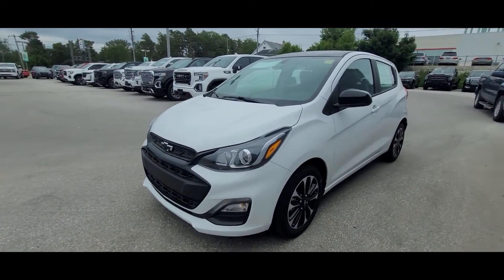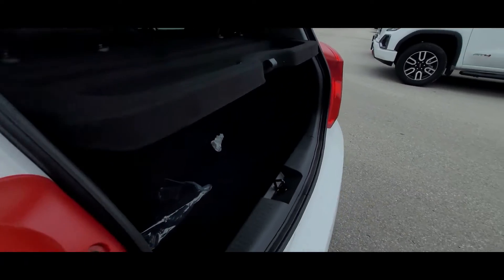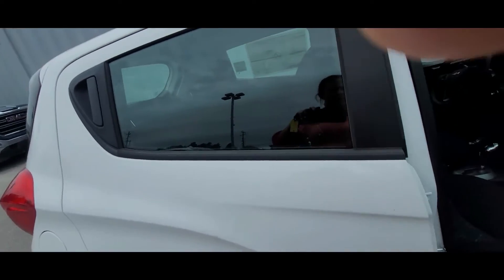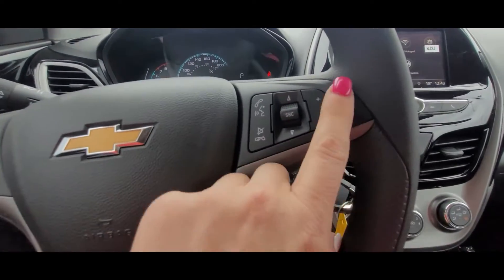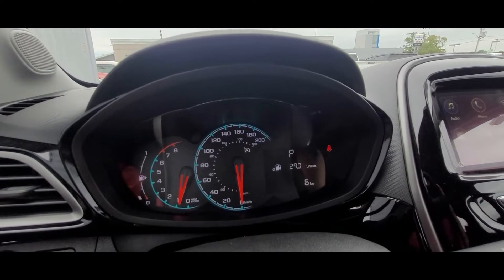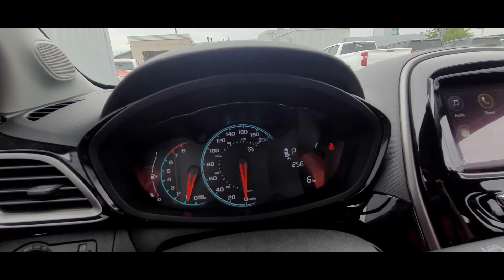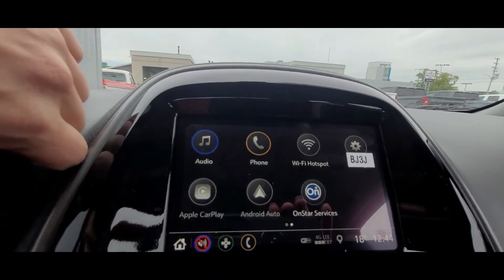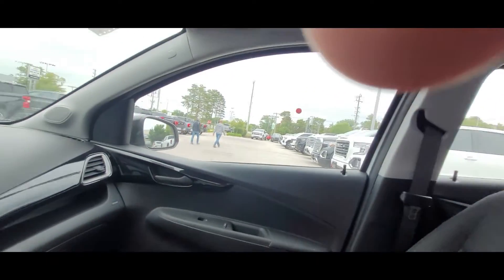2022 Chevrolet Spark LT